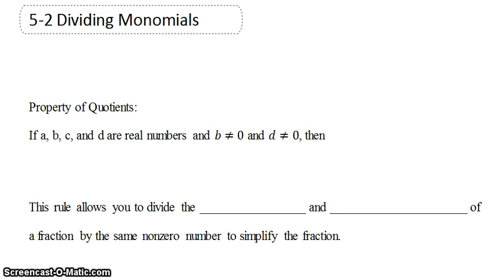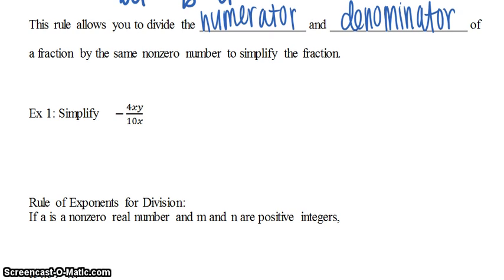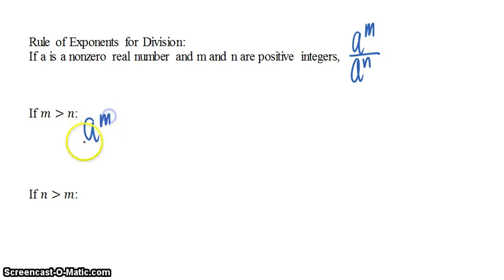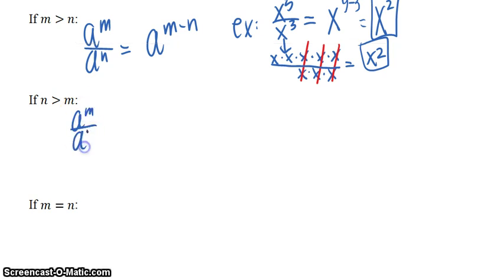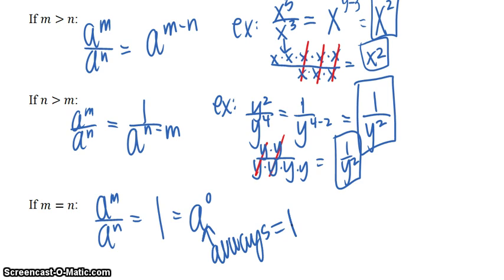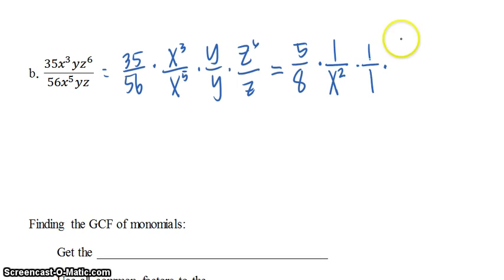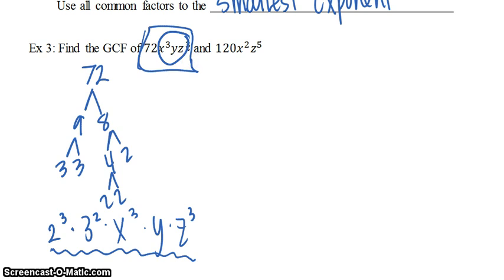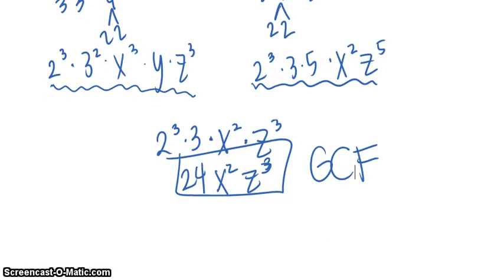5-2 Dividing Monomials